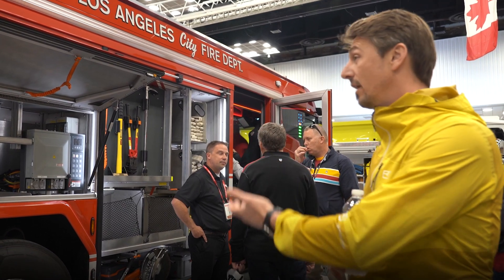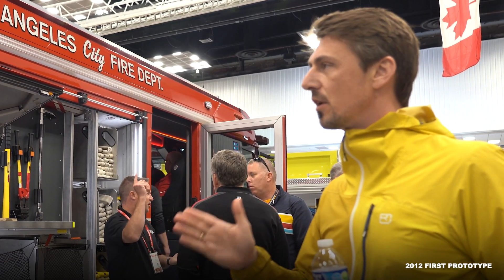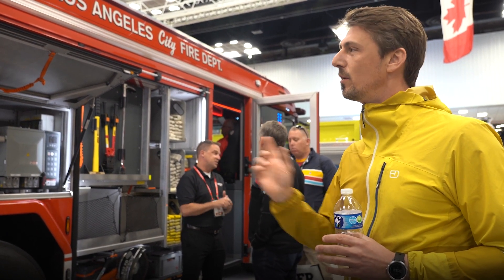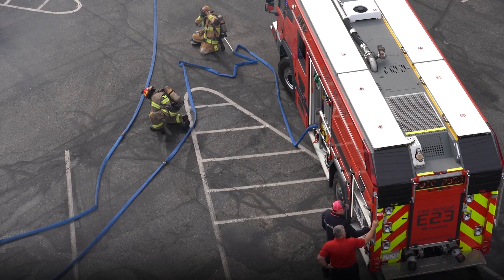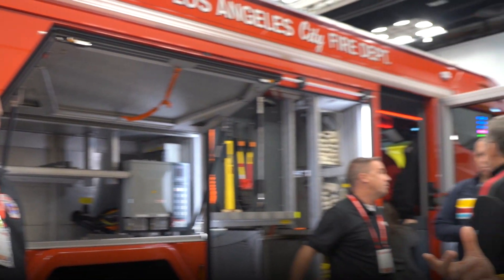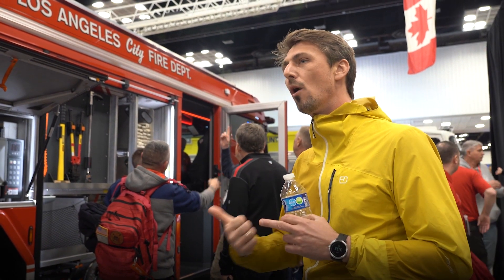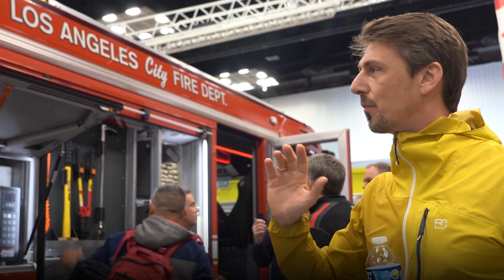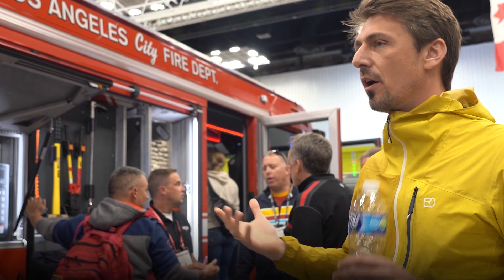IKON's Rosenbauer Electric Truck Tour at FDIC 2023 — Part 1: Truck Capabilities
IKON Fire customers personally experienced Rosenbauer’s All-Electric Fire Truck Tour at FDIC 2023. Watch this four-part video series to follow along or schedule your own demo with our IKON team in Colorado or Wyoming. Part 1: Truck Capabilities.